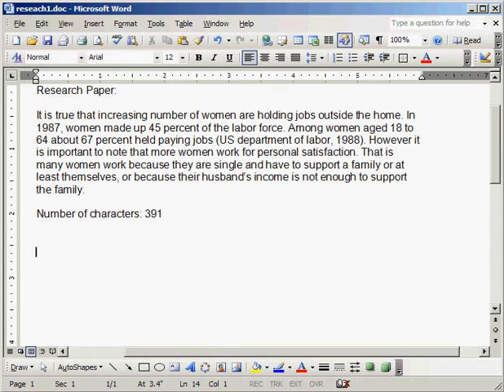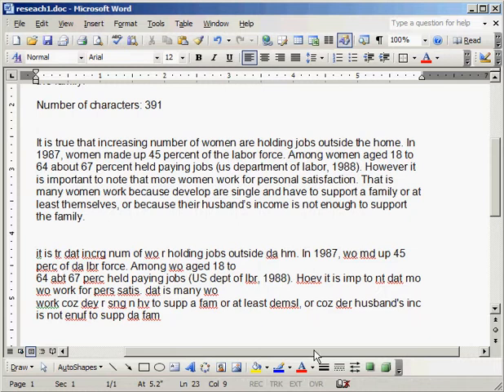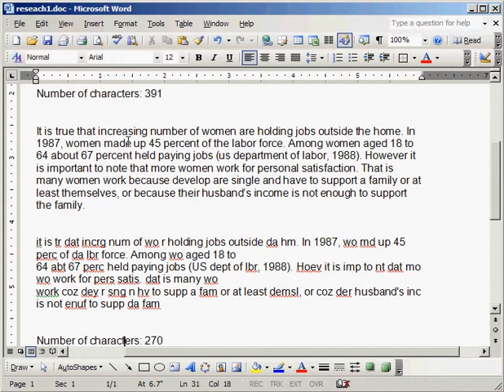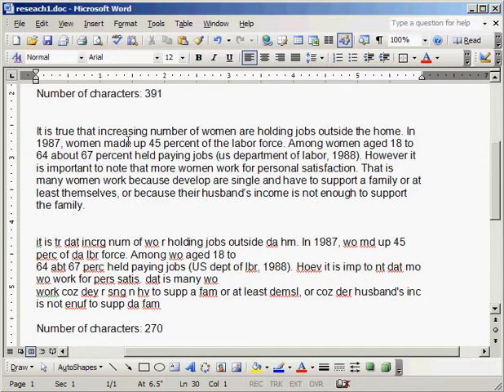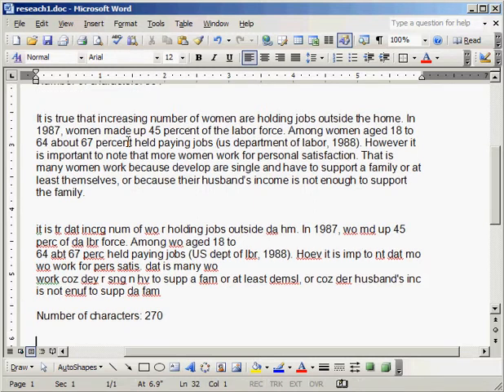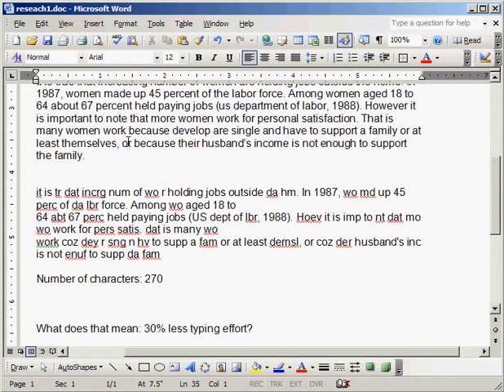Typing Made EZ® for Microsoft Office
Typing Made EZ® will help you with the following:
-Typing Made EZ® includes abbreviated expressions or acronyms for a number of commonly used words. We have identified some of the 3000 words that are especially long and cumbersome to type. Using our product, you can double or triple your typing speed which will lead to increased productivity and efficient typing
-In addition to the commonly used words, we have also included a number of popular expressions that are used in every day language. A special consideration has been made to expressions used in email and business conversations